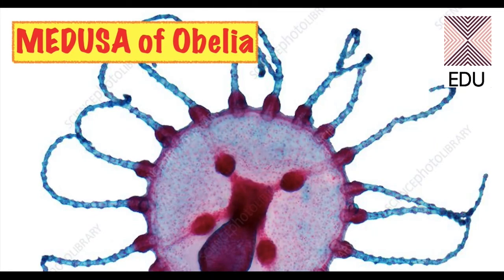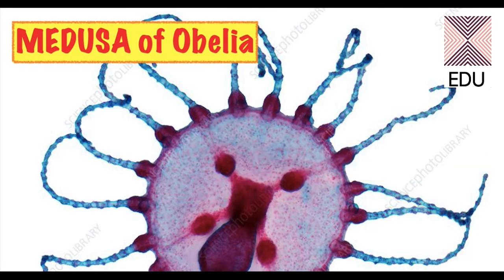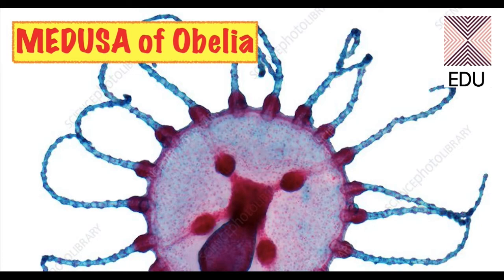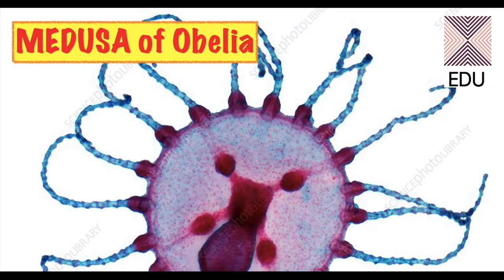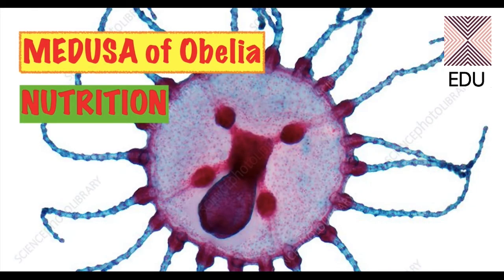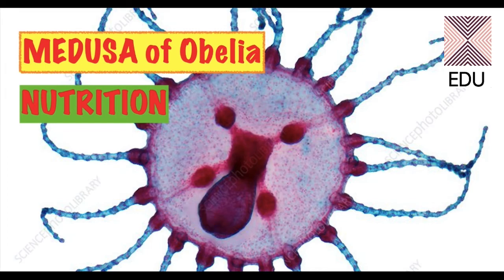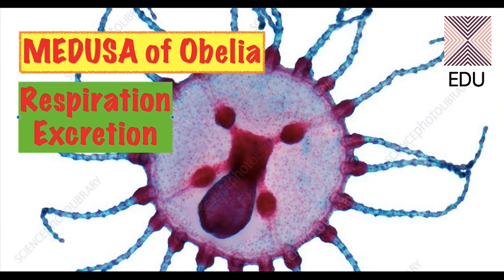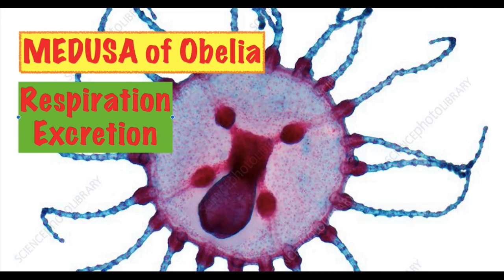Obelia Nutrition, Respiration and Excretion in Obelia and Medusa [ZOOSQUARE] BSc Medical Sem I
This video presents an overview of physiological processes like Nutrition, Respiration and Excretion in Obelia and Medusa